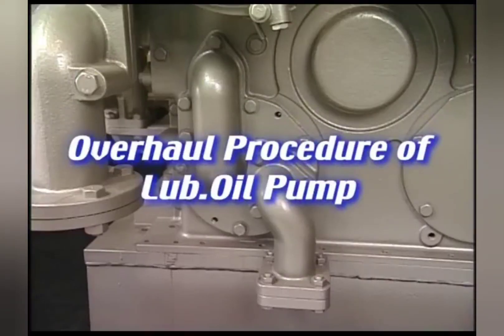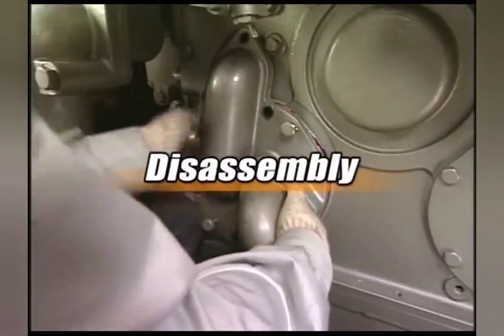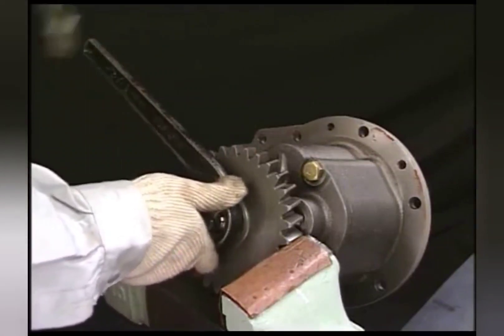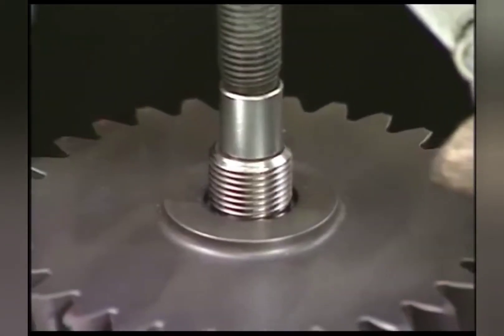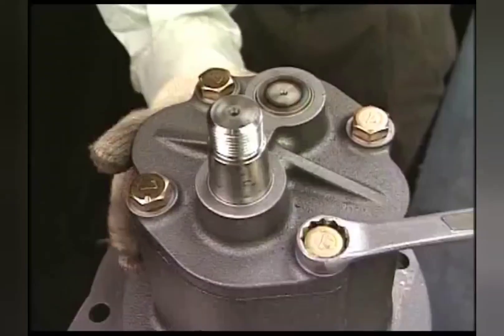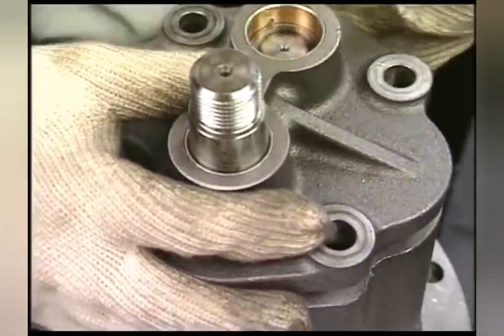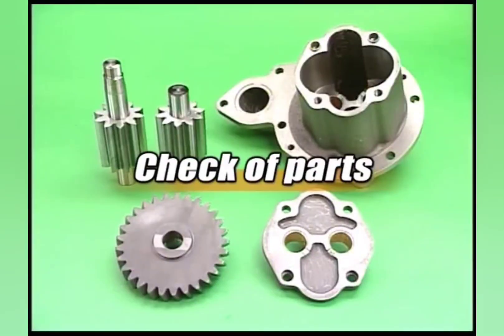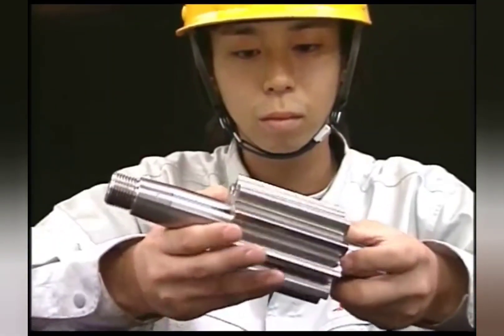Overhauling Procedure of Lube oil Pump